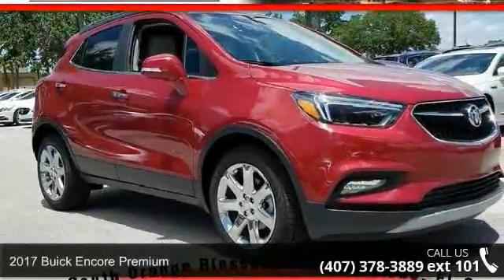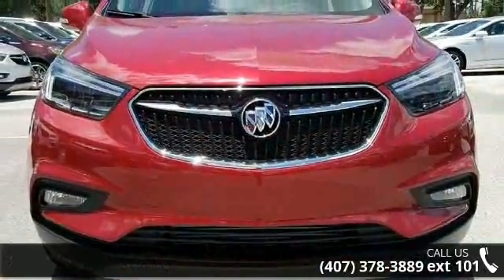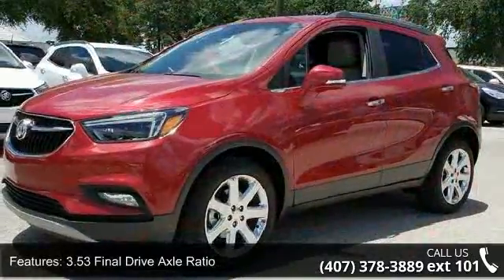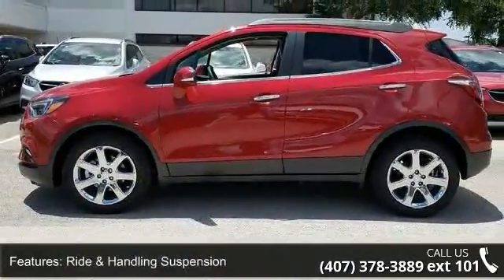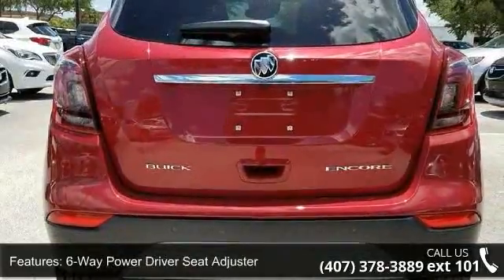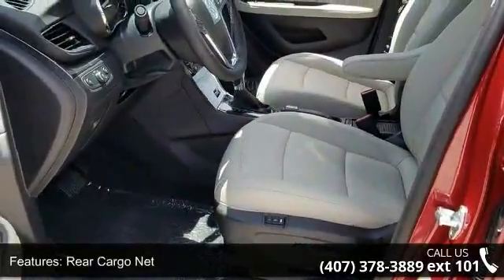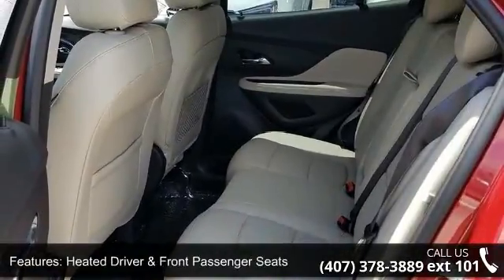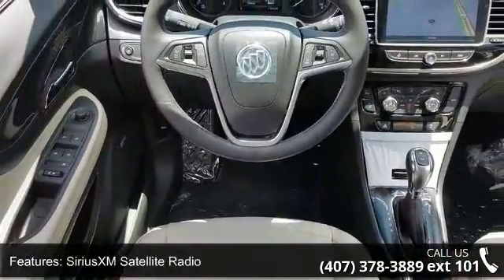2017 Buick Encore Premium - Fountain Auto Mall - Orlando,...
Isn't it time for a Buick?! Your satisfaction is our business! This beautiful-looking 2017 Buick Encore is the rare family vehicle you are looking to get your hands on. Rugged appeal. Fountain Auto Mall is proud to be the premier Auto group in Orlando, Florida. We strive to make your experience with Fountain Auto Mall a great one. Once you're here, you'll know you've come to the right place.